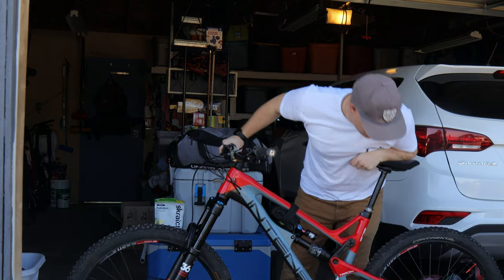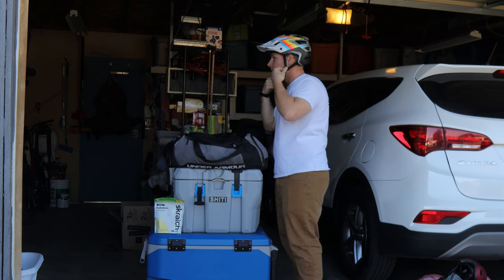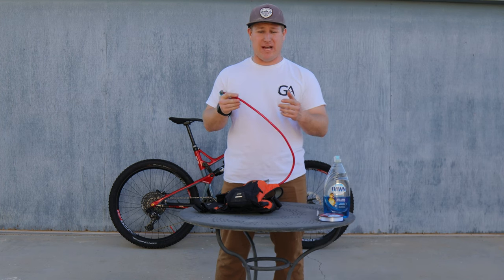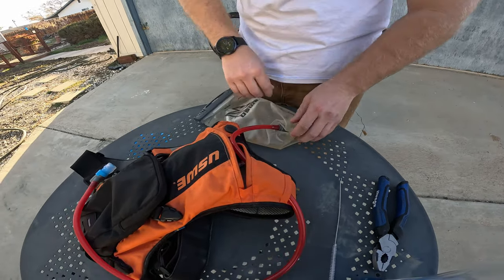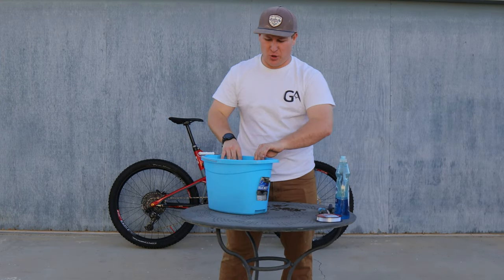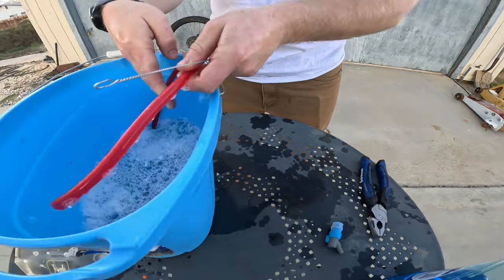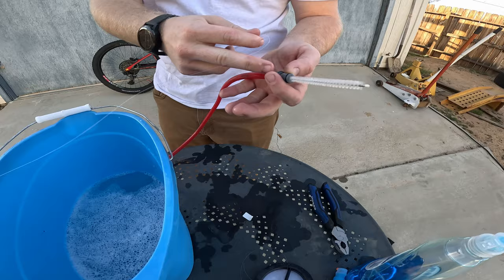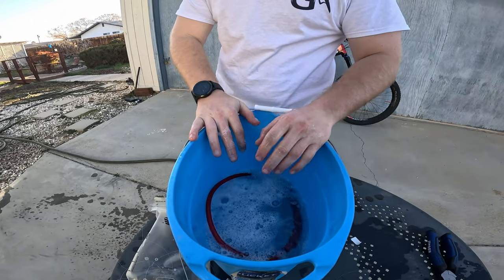UNBELIEVABLE TRICK TO INSTANTLY CLEAN YOUR CAMELPACK HOSE! QUICK TIP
Ever wondered how to clean your camelpack bladder and hose? Here’s a quick tip on how to clean the mold/junk in your camelpack. All you need is a pipe cleaner, fishing wire, and dish soap! It’s just that simple! Once cleaned out of all the mold/residue, you may also put a paper towel in the bladder to absorb all the moisture and throw in the freezer so it’s all ready to go for your next adventure!